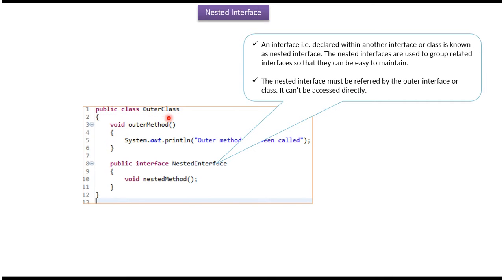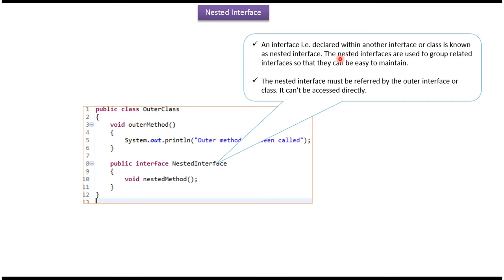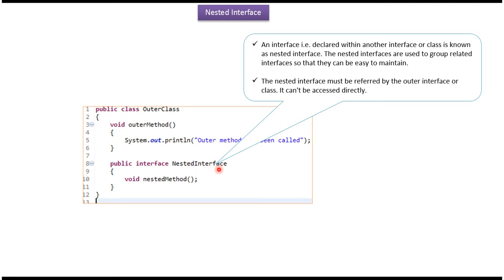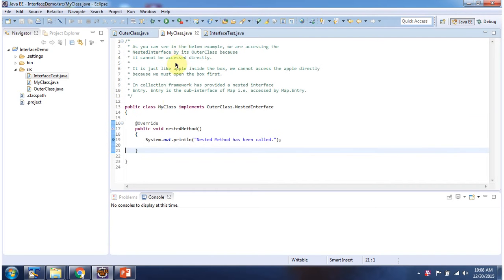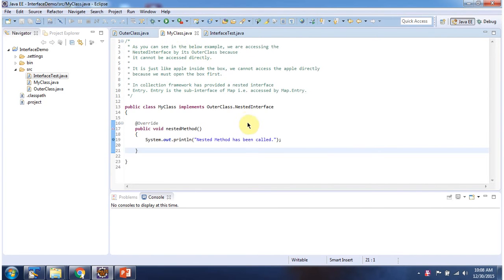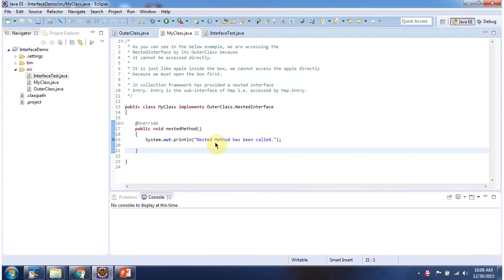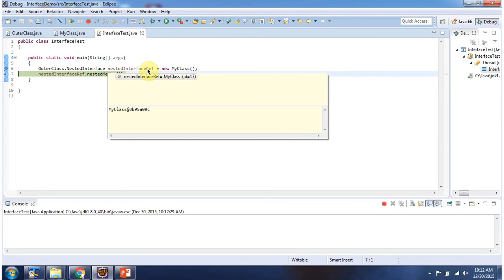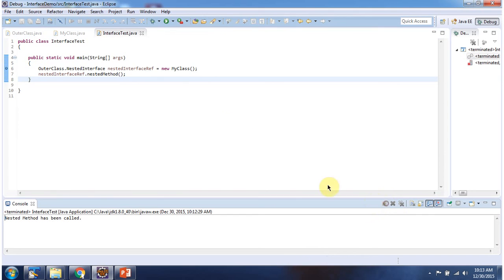What is Nested Interface? | Java Nested Interface (Inside Class) | Java Tutorial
In this Java Tutorial, we delve into the concept of Nested Interfaces, particularly focusing on those nested inside a class.

**Description:**
Nested interfaces in Java are interfaces defined within another class or interface. They provide a way to logically group related interfaces. This tutorial explains the syntax, usage, and benefits of nested interfaces within a class.

**Topics Covered:**
- Definition and syntax of nested interfaces
- How nested interfaces are used to organize related interfaces
- Access modifiers and visibility of nested interfaces
- Implementation and usage examples of nested interfaces
- Advantages and scenarios where nested interfaces are useful

- Java beginners looking to deepen their understanding of interfaces
- Intermediate Java developers exploring advanced concepts like nested interfaces
- Anyone interested in organizing and structuring their Java code effectively

Your feedback is valuable in helping us improve our content and cater to your learning needs.